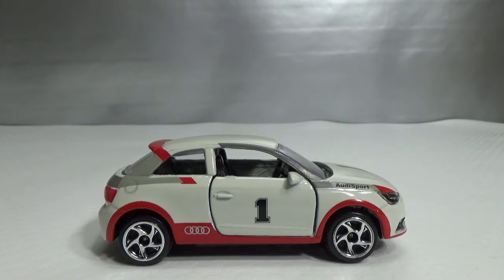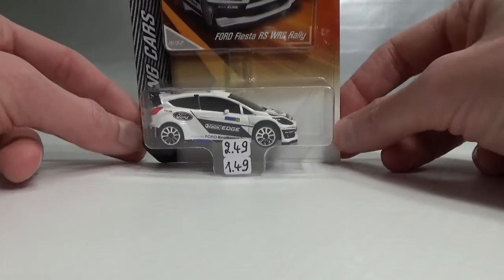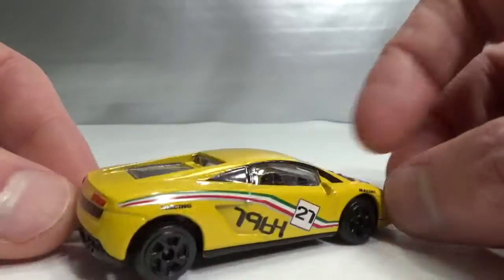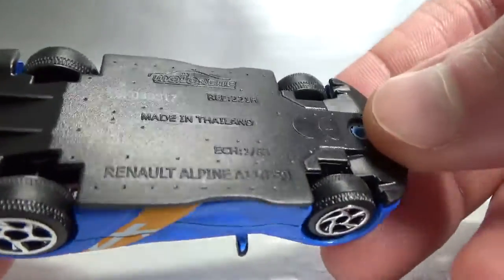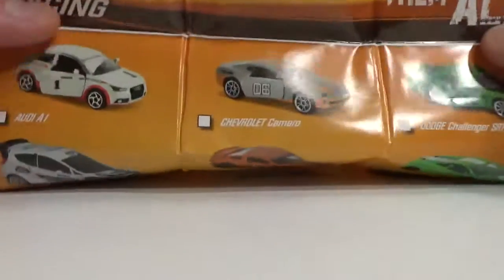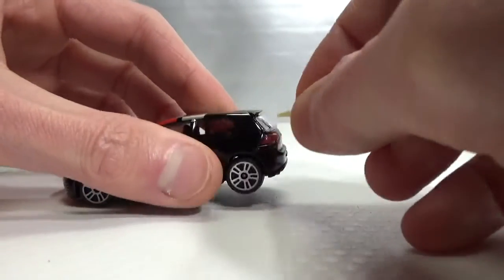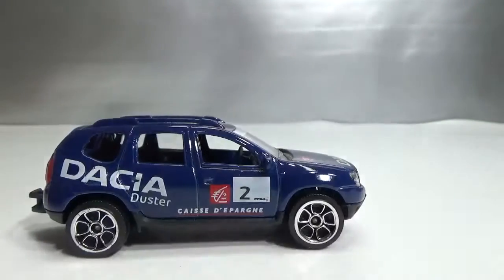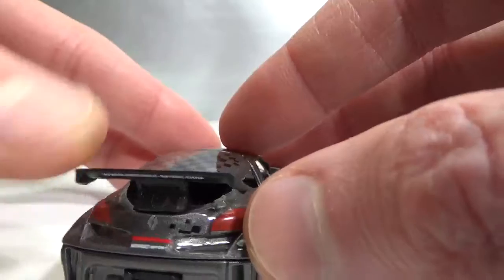Majorette Racing Cars 2017 Europe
This is an overview of all the Racing Cars from the 2017 Majorette catalog.